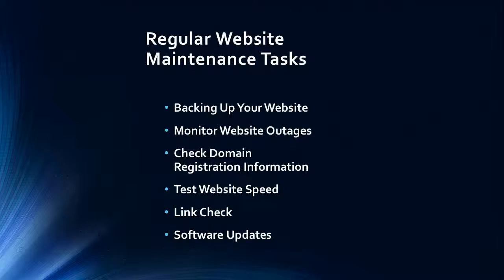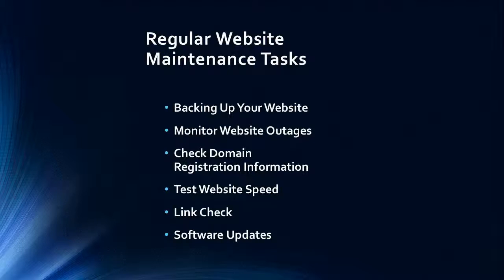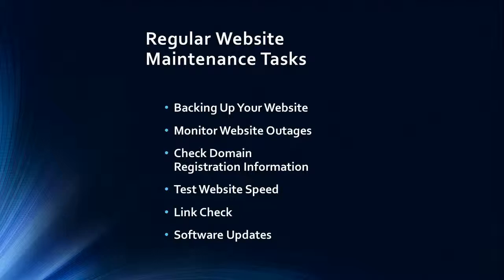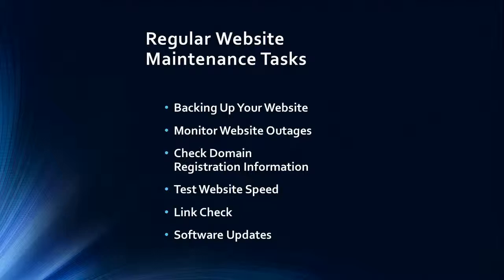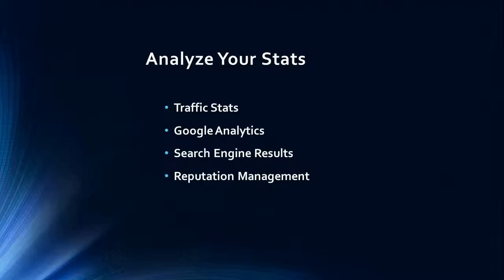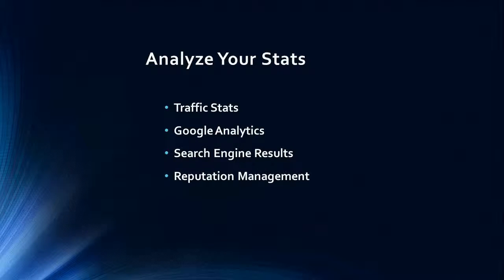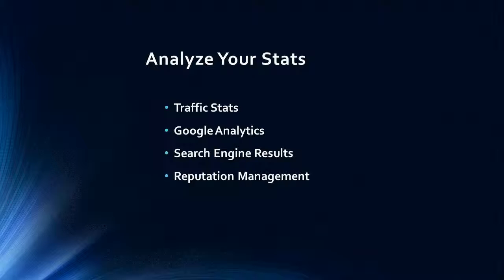How to Maintain a Website?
How to Get an Excellent Website at a Lower Cost

This is explanation about how to maintain a website.

Your website should always be updated and you should always make sure it's all the way it should be. Sometimes plugins should be updated, sometimes WordPress should be updated (if you are using this CMS) and so on. You should always check website for errors and changes you didn't make.

Internal links are always very important, make sure you link through you website correctly. It's better to make a mistake with outside linking.

This is a must check list:
-back up your website
-monitor website outages
-check domain registration information
-test website speed
-check links
-software updates.